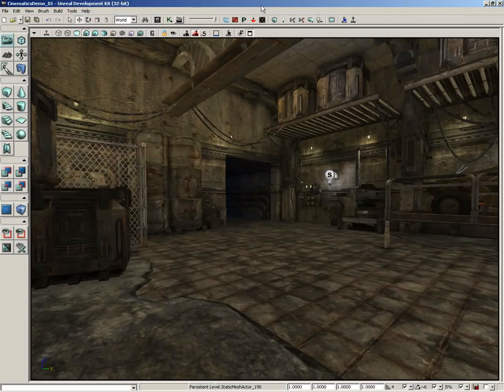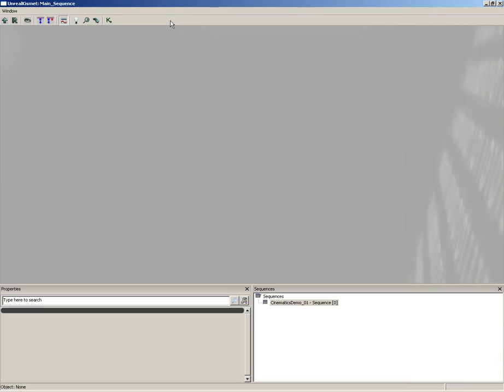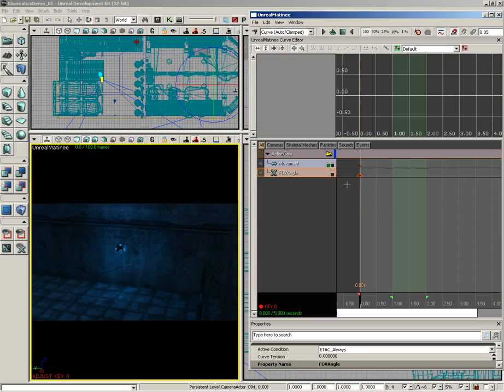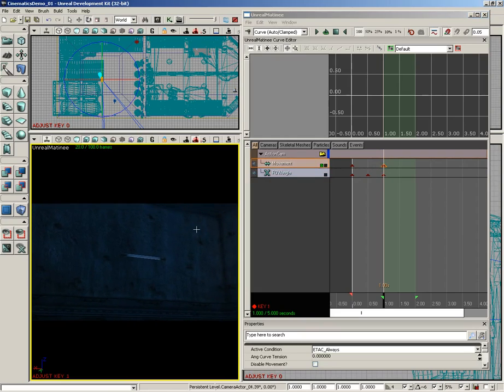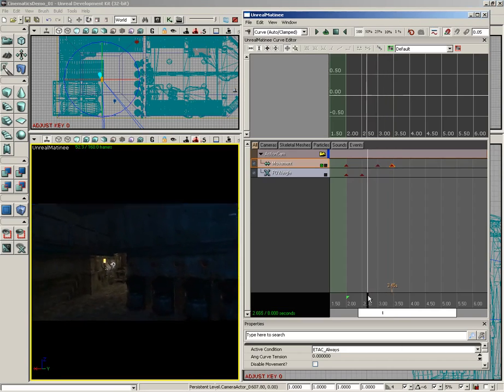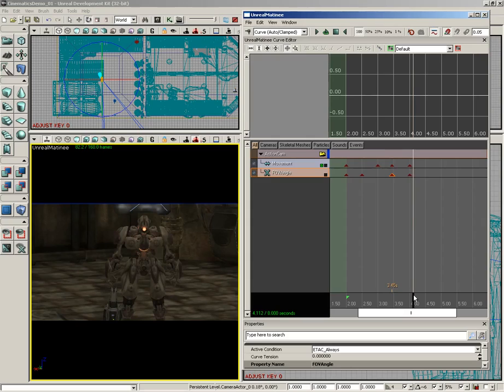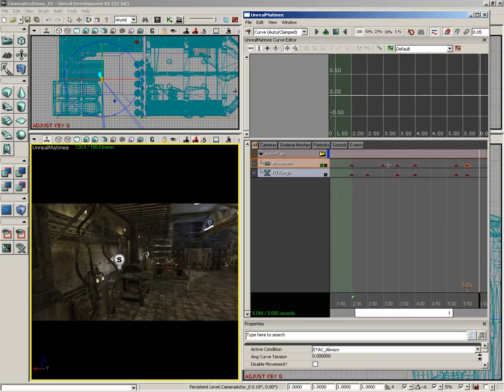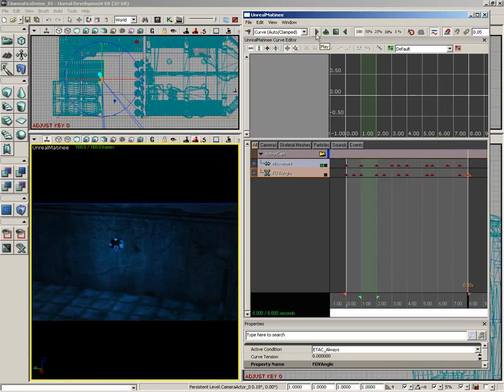14 Cinematics 003 AnimatingTheCamera